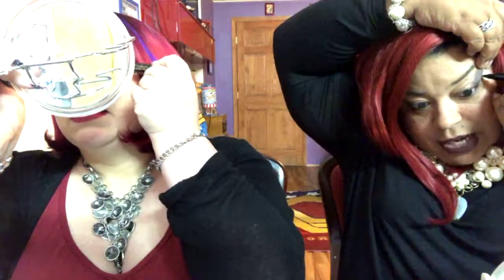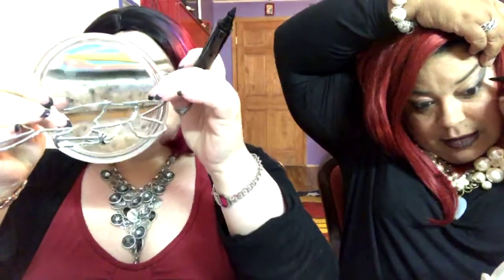Magic eyeliner. We try products so you don’t have to